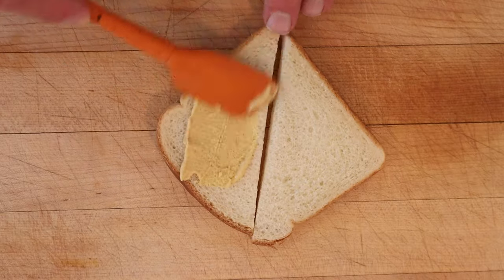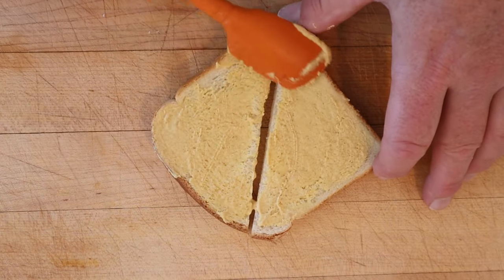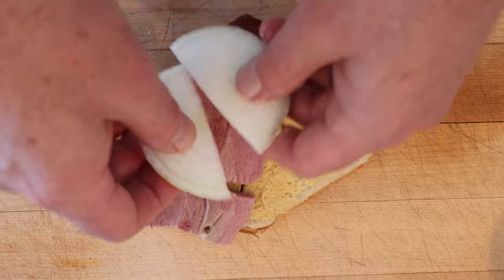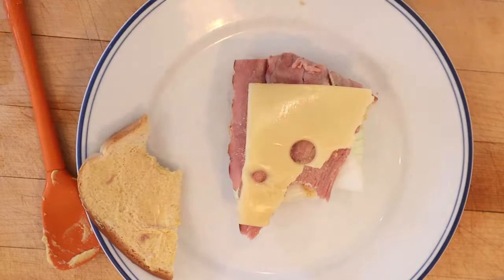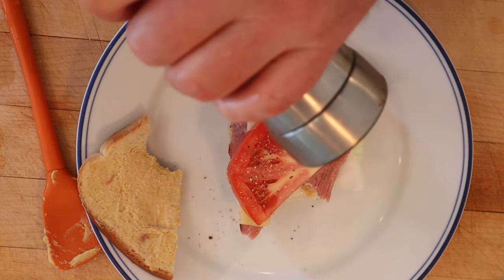Granddad Sandwich (our history) on Sandwiches of History⁣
Time for another sandwich of our history! This time I am trying out one shared with me by Morgan Childs. She says this sandwich of thick slice ham, thick sliced sweet onion (preferably Walla Walla, apparently), and Colman’s mustard was his favorite. And I gotta say, the only way it could more of a granddad sandwich is if the onion weren’t sweet.

Pre-order Sandwiches of History: The Cookbook!